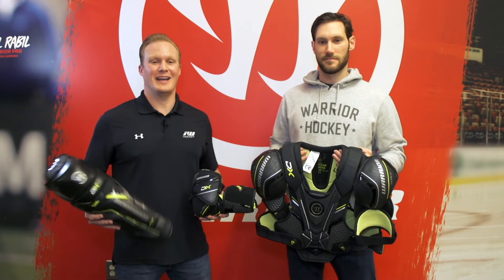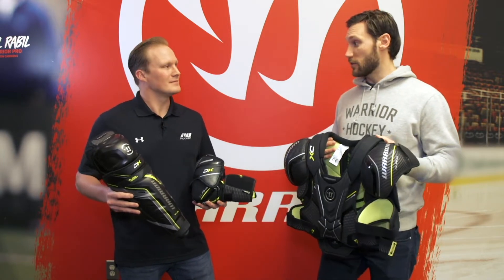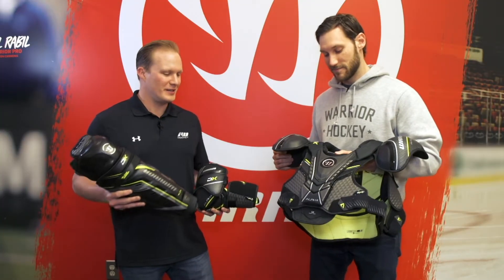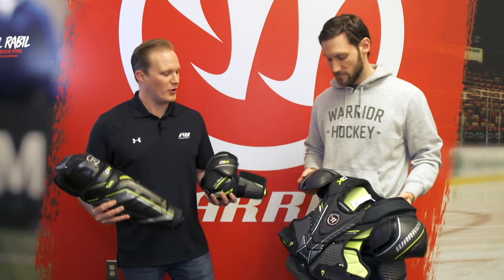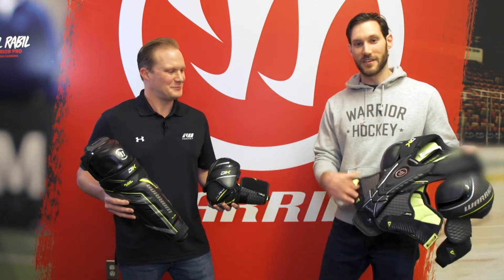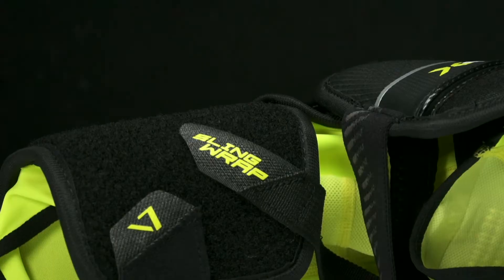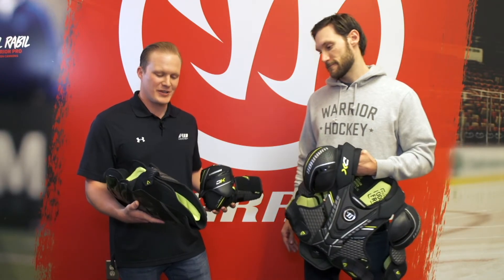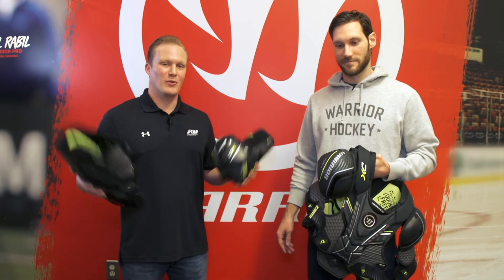Warrior Alpha DX Protective Line Insight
Jimmy from Warrior Hockey and Chase from IW Hockey take a look at the 2019 Warrior Alpha DX protective line!